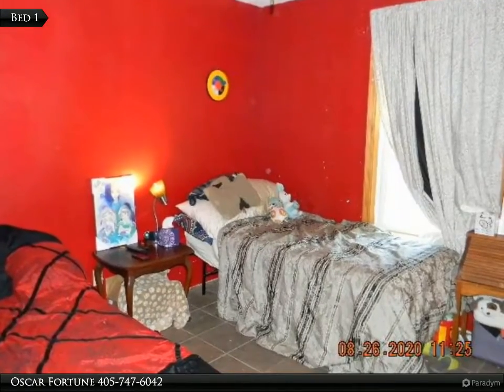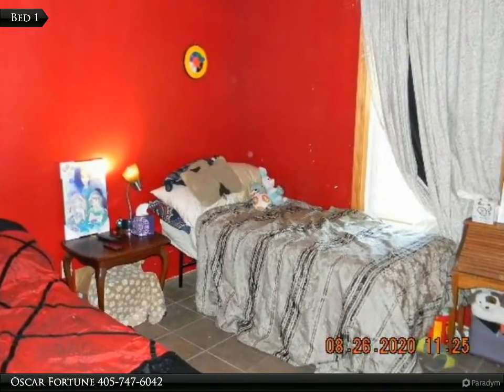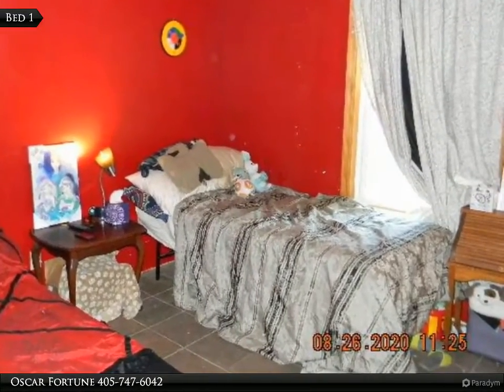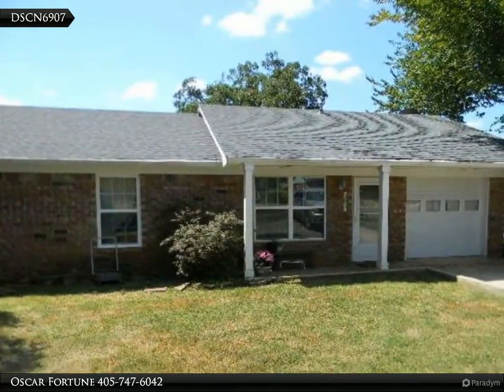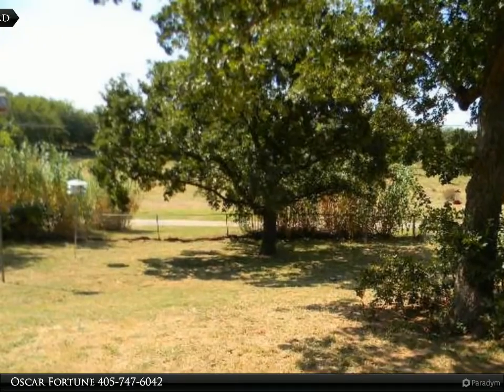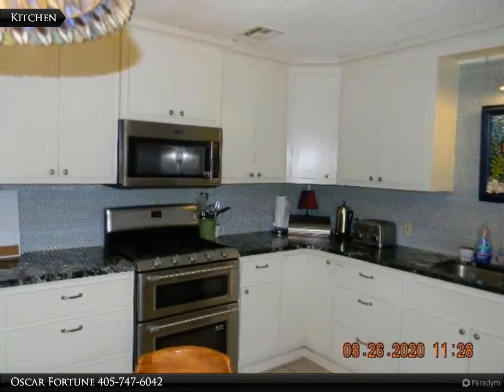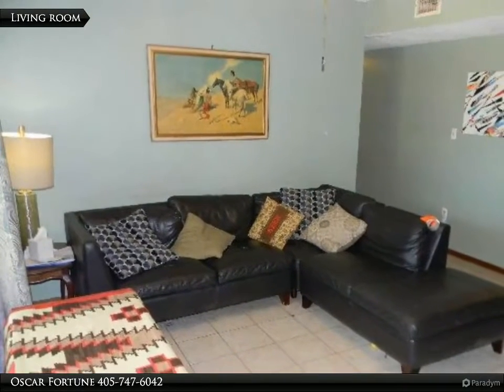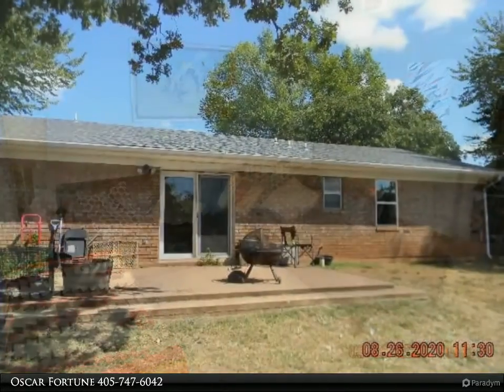CENTURY 21 Global Realtors - Well maintained Home ih Pawnee,Ok.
Please enjoy this property video created by CENTURY 21 Global Realtors

303 Nash St.

Well maintained home in Established neighborhood in Pawnee, OK 3 bed/1.5 bath , tile floor throughout the house, Roof replaced and hot
water heater replaced in 2018, HVAC replaced in 2015. Double pane sliding patio Door leading from dining are to the patio and large
fenced backyard. Bonus room, convert garage, study or 4th bedroom, can be converted back To garage. Concrete slab in front of house
for additional parking.

Oscar Fortune
CENTURY 21 Global Realtors